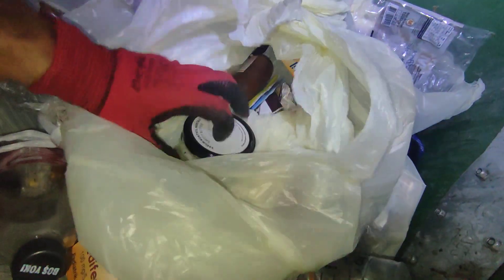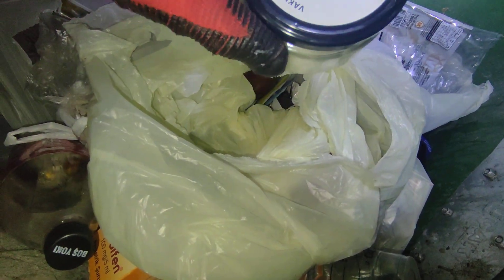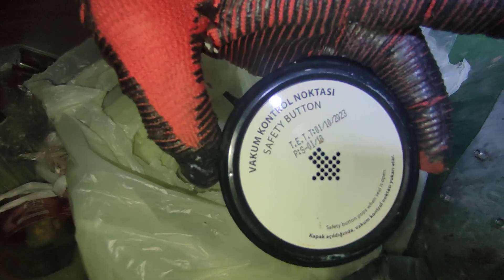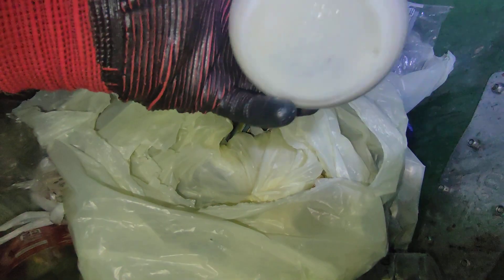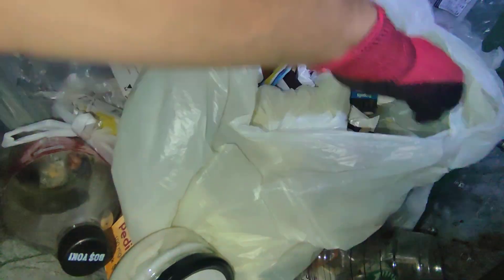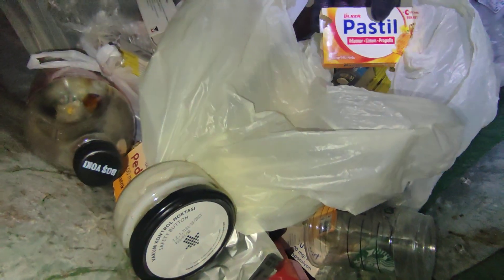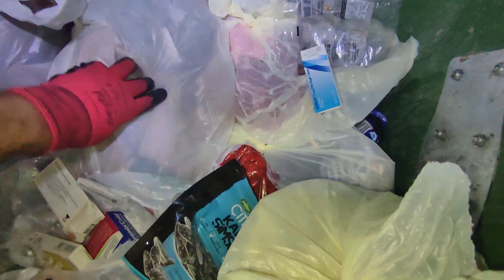كنوز القمامة || نفايات الاغنياء في تركيا.. شاهد ماذا وجدت !!! لن تصدق ذلك !!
أتمنى أن تكون قد استمتعت بهذا الفيديو وشكرا لدعمك.
 لا تنسى إبداء الإعجاب والمشاركة والاشتراك
 مرحبا مرحبا بكم في قناتي
Waste To Money
قناة هادفة تهتم بجمع الأشياء المفيدة من النفايات وإعادة غسلها وترتيبها ومن ثم بيعها ..
لن تصدق أشياء غريبة جداً وجدتها في نفايات تركيا
ادخل وشاهد الآن
الرجاء الاشتراك وتفعيل زر الجرس ليصلك كل جديد
مع الشكر الجزيل على المتابعة